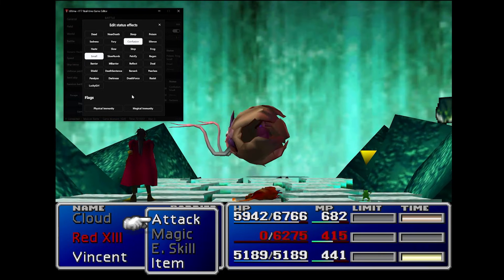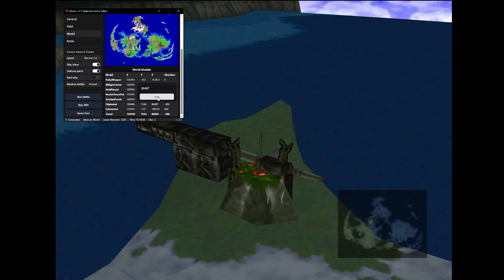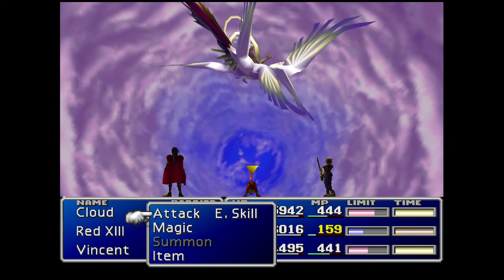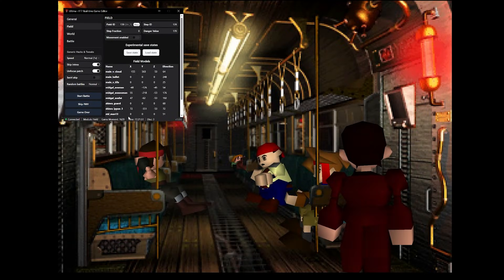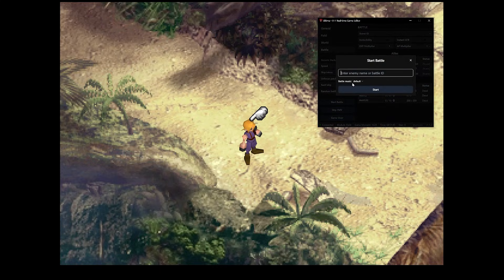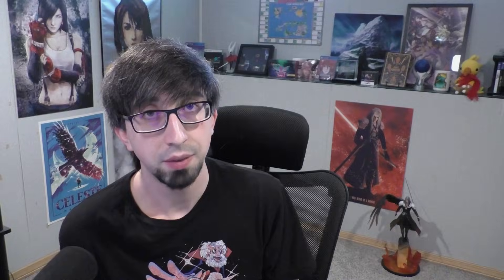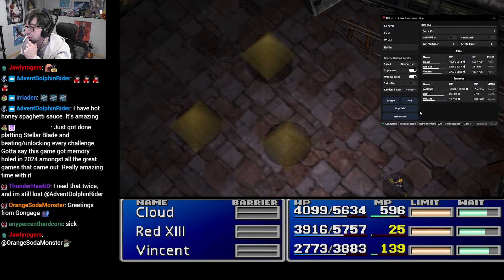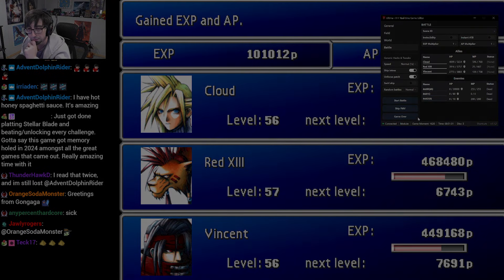The Ultimate FFVII Editor - Ultima